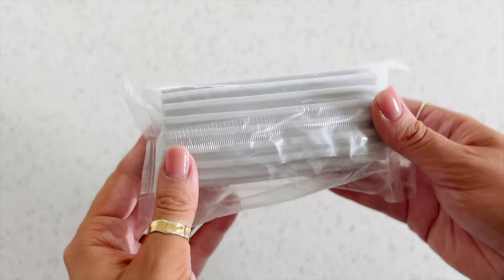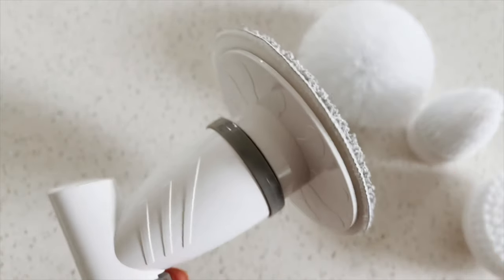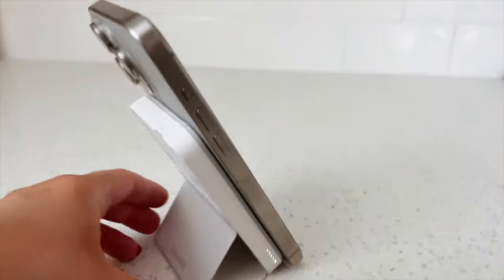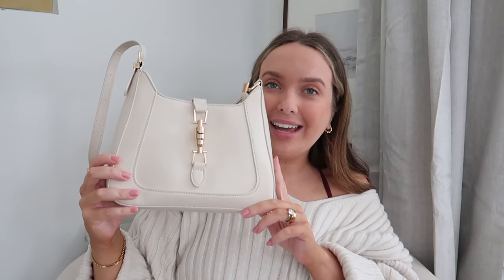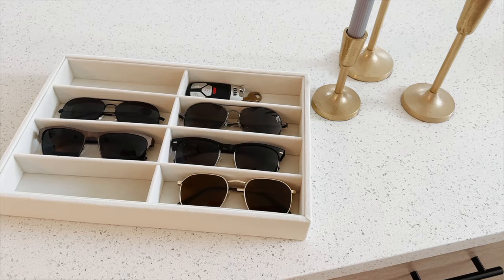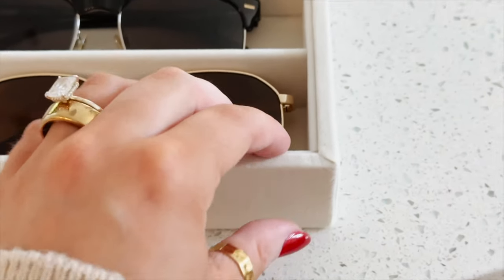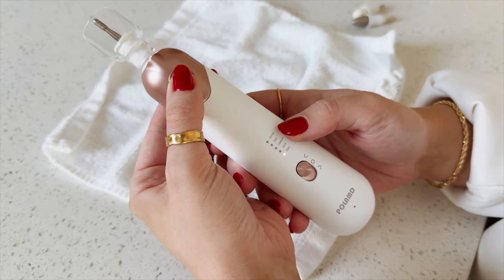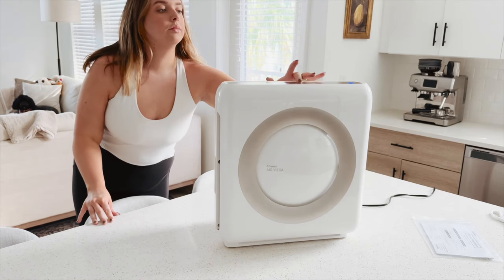Amazon January Favorite Finds: travel must-haves + home organization finds + routine favorites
Sign up for the weekly(ish) newsletter & shop all of my holy grails

FILED UNDER:
Spin Brush
Mag Water Bottle
Cosmetic Bag
Mag Charger
Beer Cans
Cuticle Oil
Pillow Spray
Silk Scrunchies
Sunglass Organizer
Rolling TV
Air Purifier
Remote Curtains
Wine Opener
Shower Head